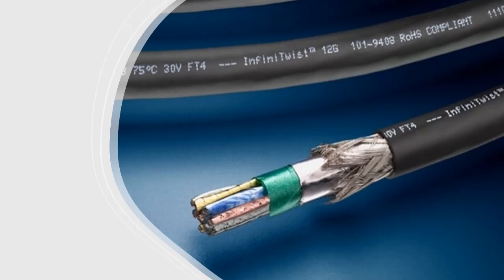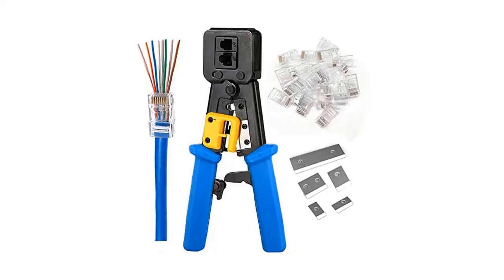Networking Tools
networking
networking tools software
networking tools kit
networking tools box
monitoring tools
connectivity
connection established
rj45
fiber optic